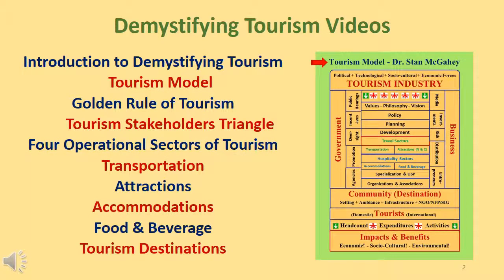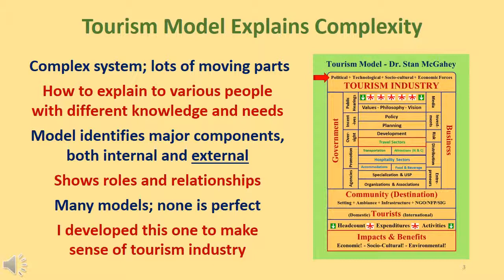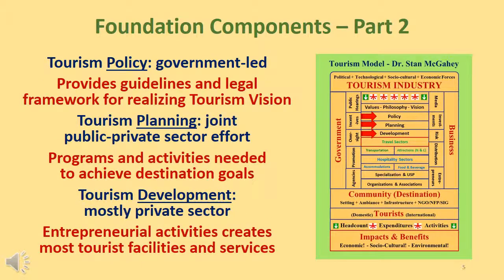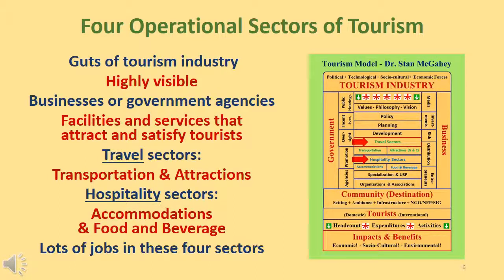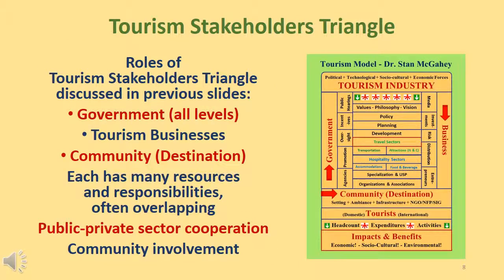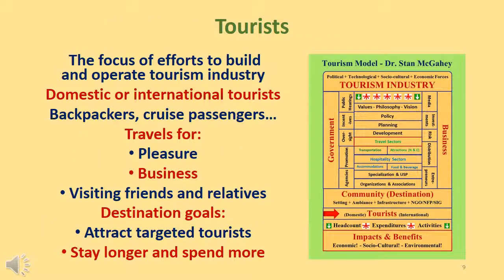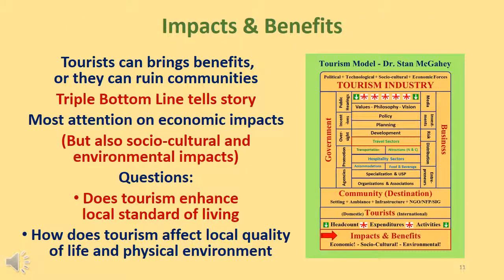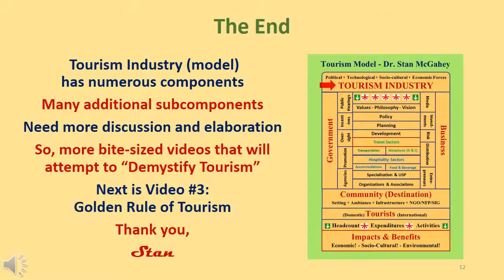Video #2 Tourism Model (12 narrated slides, 5:44)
#1: Hi, my name is Dr. Stan McGahey. Welcome to my series of videos that will attempt to “Demystify Tourism”. The content of these videos is based on my experiences as a professor, consultant, writer, manager, and tourist in over 80 countries on 6 continents. Slide #2: When you look at the Tourism Model, you’ll recognize the topics and components of many future videos. Since most people have some travel experience, they think they also understand the tourism industry. But that’s a bit like driving a car and thinking you understand the automobile industry. Slide 3Tourism is a complex system with lots of moving parts. So, how do you explain it to everyone from students to government officials? A tourism model helps. Its labels and relationships help to identify its major components (internal and external) and depict the roles that each of them play. There are many tourism models, and none is perfect. This is the one I developed in an attempt to make sense of all those moving parts. Slide #4: The Tourism Model flows from top to bottom in the manner that a destination is developed and the tourism industry within it operates. It begins with the foundation components. The first part includes the destination’s vision of the tourism industry it hopes to create, which should be based on the community’s values and the tourism philosophy that is developed in correlation with those values. Slide #5: Next, is the second part of the foundation Tourism policy is government-led and provides the guidelines and legal framework for building a tourism industry that will realize the destination’s tourism vision. Tourism planning is a joint public-private sector effort that lays out the programs and activities that need to be accomplished to achieve the destination’s goals. And tourism development is mostly private sector entrepreneurial activities that create the facilities and services that cater to tourists. Slide #6: Now the guts of the tourism industry, its four operational sectors. These are the highly visible businesses or government agencies that provide the facilities and services necessary to attract and satisfy tourists. Transportation and attractions are the travel sectors, and accommodations and food and beverage are the hospitality sectors. Slide #7: Destinations are highly competitive in today’s world of jet travel and Internet awareness. Successful destinations must identify what makes them special in the market place and capitalize on their unique selling propositions (USP). To do this, they must protect their sense of place and other special attributes that set them apart from other destinations. Professional organizations and associations are also necessary to develop tourism industry cooperation and leadership. Slide #8: As you may have noticed, we’ve been discussing some of the primary roles of the Tourism Stakeholders Triangle: the government, the tourism businesses, and the local community. Each of these stakeholders has many resources and many responsibilities. Often, there is overlap among the three, so public-private sector cooperation and community involvement are absolutely critical to a destination’s success. More about the Tourism Stakeholders Triangle in video #4. Slide #9: Tourists are the focal point of all these efforts expended to build and operate a successful tourism industry. They can be domestic or international tourists, they can be traveling for pleasure, business, or visiting friends and relatives. The goal of every destination is to attract tourists from their target market and profile and get them to stay longer and spend more money. Slide #10: The topic of one of our future videos will be “Evaluating Inbound Tourism Numbers”. It’s important for many marketing, planning, and operational reasons to know how many tourists are visiting a destination each month, season, and year, as well as what they’re doing, and how much money they’re spending. Tourists and the industry built around them have many impacts on a destination, so let’s discuss those next. Slide #11: Tourists can bring great benefits to a community, or they can ruin it. Examining tourism’s Triple Bottom Line of impacts tells the story. While most of the attention is focused on tourism’s economic impacts, the question is does it truly benefit the local people and enhance their standard of living. And, in all the development to build the tourism industry and all the activities required to operate it effectively, how is this affecting the local people’s quality of life and their physical environment. A future video will discuss all these impacts. Slide #12: The Tourism Model has numerous components and subcomponents that need further discussion. So, there will be many more bite-sized videos posted soon that will attempt to demystify tourism. Now, Video #3, the “Golden Rule of Tourism”. Thank you!